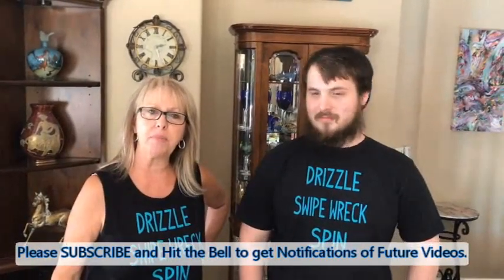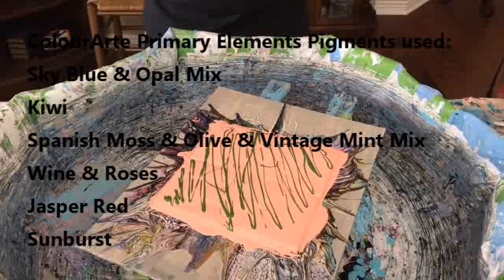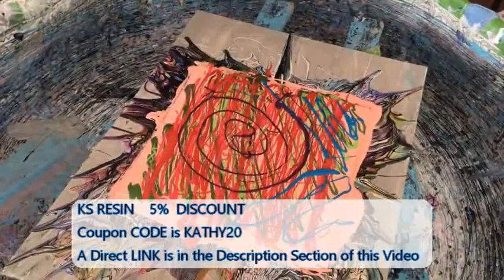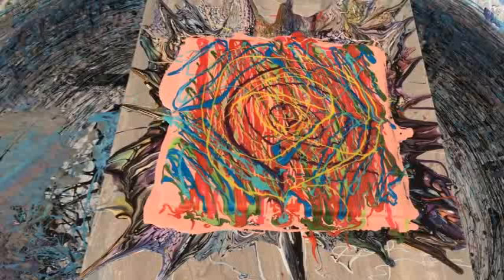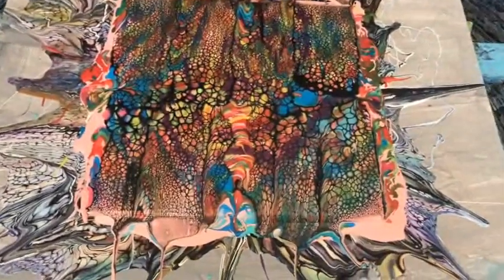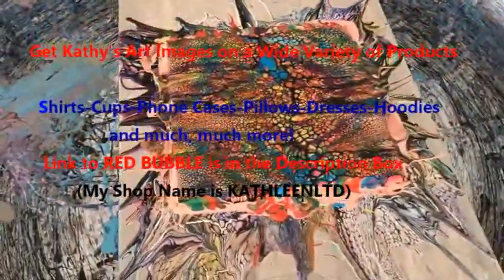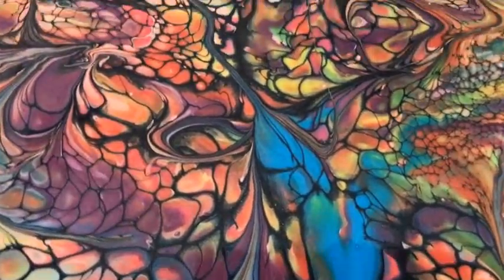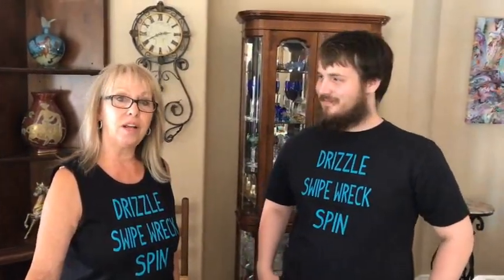#298 Griffin's UNBELIEVABLE First Drizzle Pour - My Grandson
Get my DESIGNS printed on many Products    (My Shop Name is KATHLEENLTD)
Tap to see the Products.

ColourArte Primary Elements Pigment Colors Used:
Sly Blue
Opal
Kiwi
Spanish Moss
Olive
Vintage Mint
Wine & Roses
Jasper Red
Sunburst

Paint Colors Used:
Folk Art Turquoise
Pebeo Iridescent Red Blue

Kathleen Miller